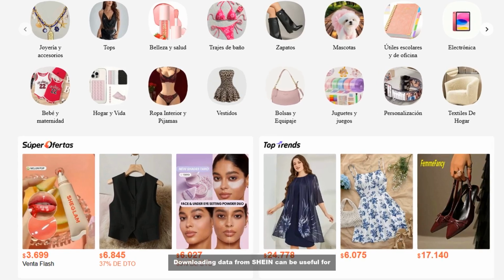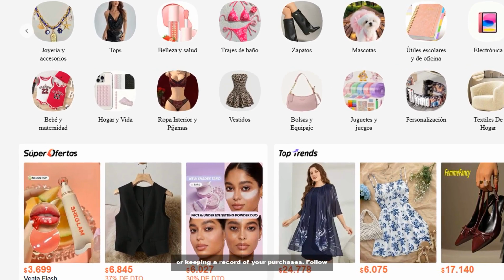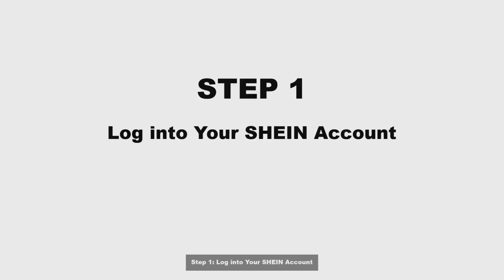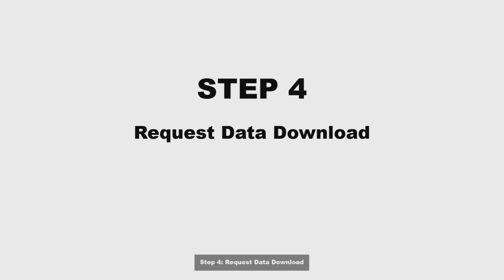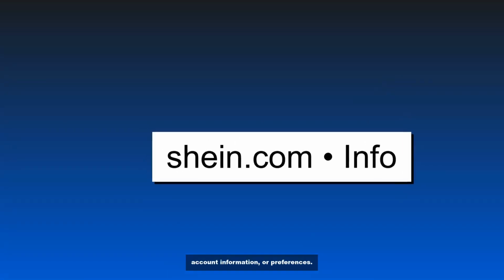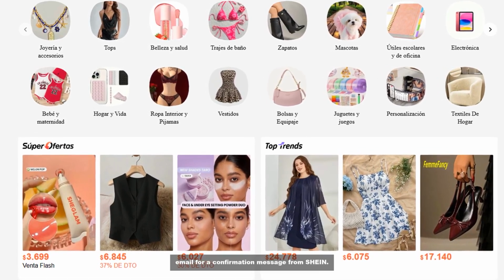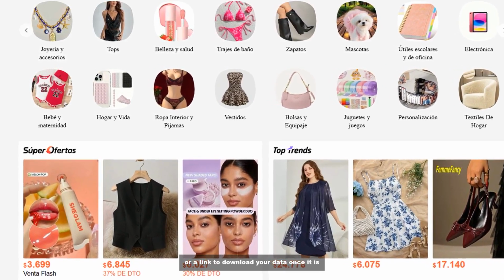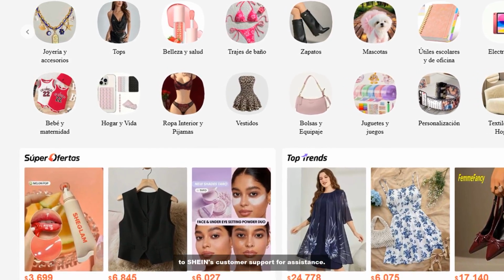How To Download Data From SHEIN 2025 (2026)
In this video, we will guide you on how to download data from SHEIN 2025. Learn the step-by-step process to access your purchase history, order details, and more.